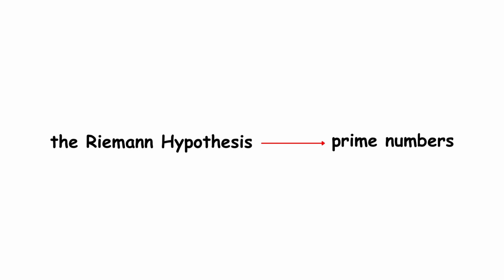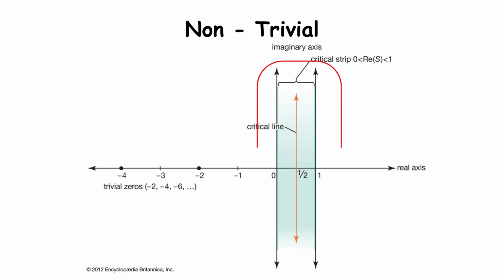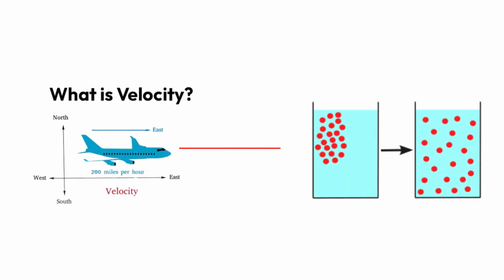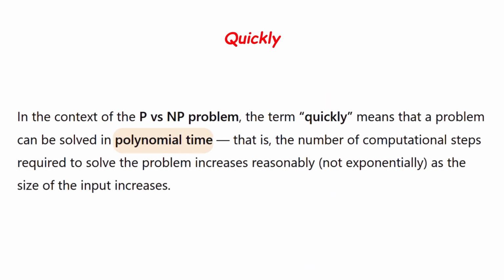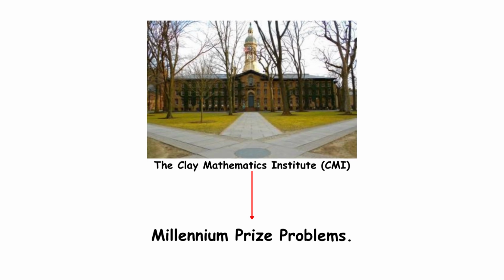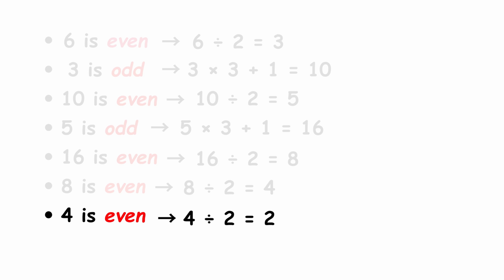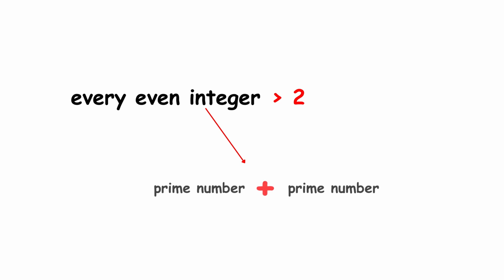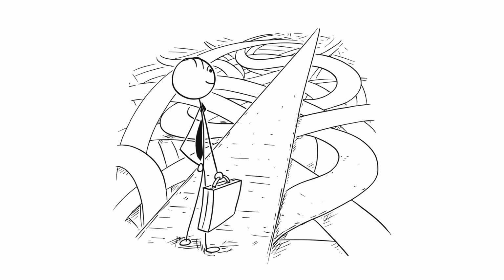Every Unsolved Problem in Discrete Mathematics that sounds Easy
Timestamps:
0:00 The Riemann Hypothesis
2:17 The Navier–Stokes Problem
4:32 The P vs NP Problem
6:27 The Collatz Conjecture
8:49 The Goldbach Conjecture

The full title of this episode is Unsolved Problems in Number Theory and Discrete Mathematics Explained, and one of theme is a Differential Equation.

(It was too long so I shortened it) Here are the subjects and to which branches they belong:

The Riemann Hypothesis. Branch: Number Theory
The Navier–Stokes Problem. Branch: Differential Equations
The P vs NP Problem. Branch: Discrete Mathematics
The Collatz Conjecture. Branch: Number Theory, Discrete Mathematics
The Goldbach Conjecture. Branch: Number Theory